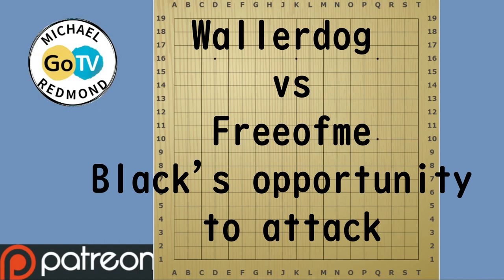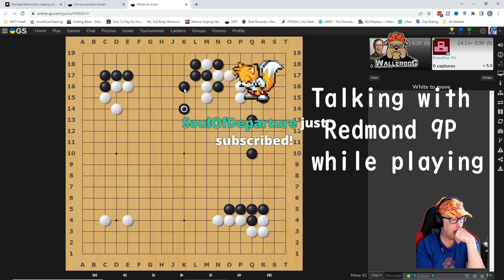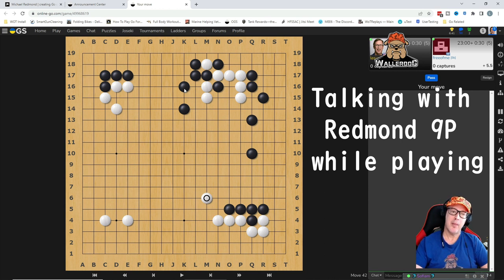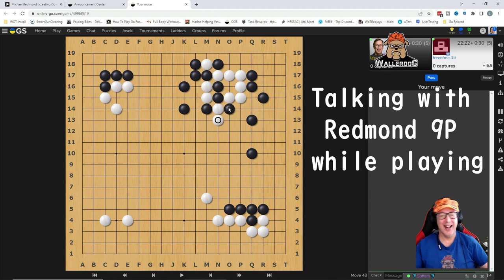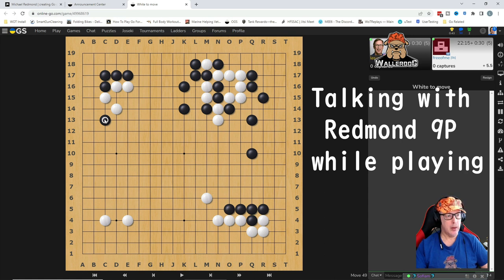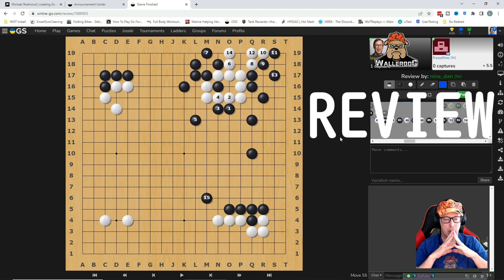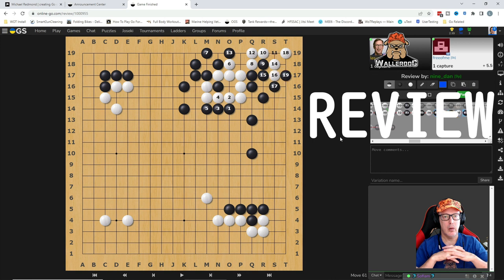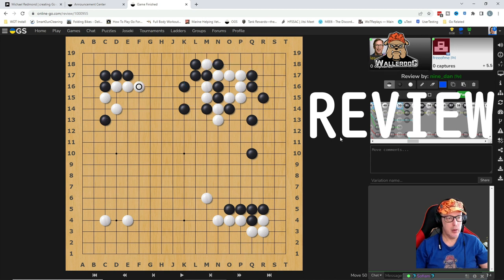Middlegame Attack Wallerdog vs Freeofme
Black: Wallerdog OGS 6k
White: Freeofme OGS 5k

Info about Wallerdog!